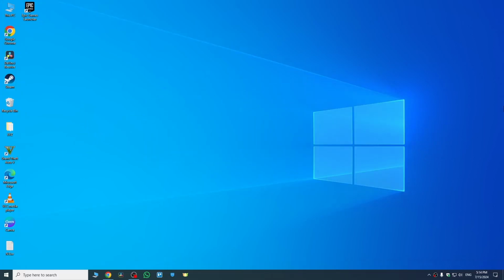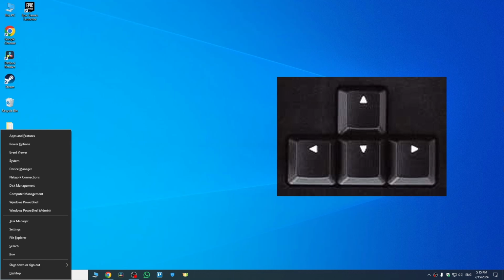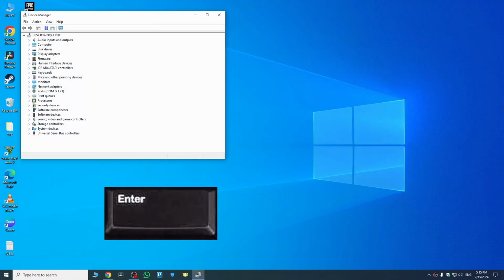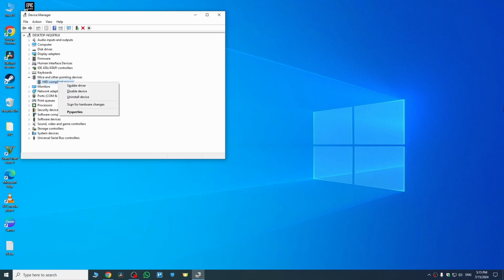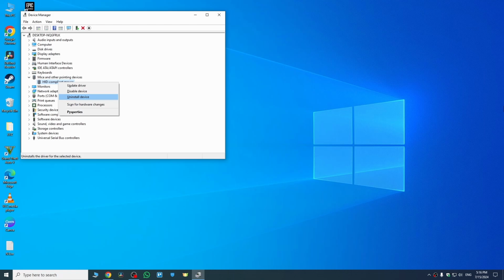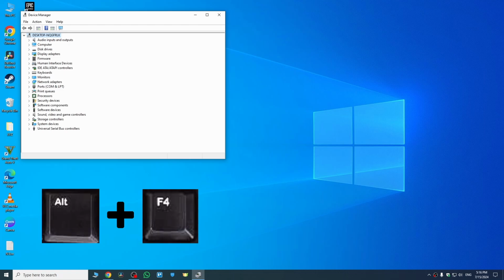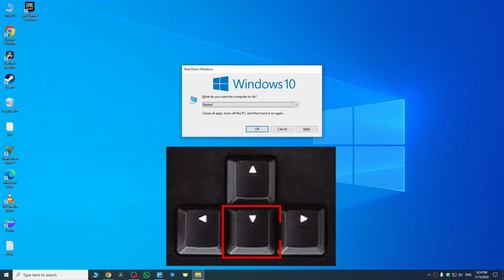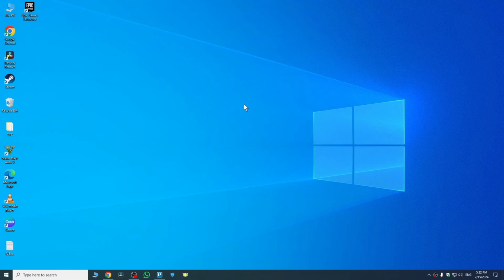Mouse Cursor Disappears in Windows 10 (BEST SOLUTION)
Mouse Cursor Disappears in Windows 10

In this how to fix mouse pointer disappears windows 10 tutorial we'll learn about why  your mouse cursor disappeared 2024.
So watch this video till end to know how to fix cursor disappears in windows 10, By the way if you found this video useful then please leave a like on this video.